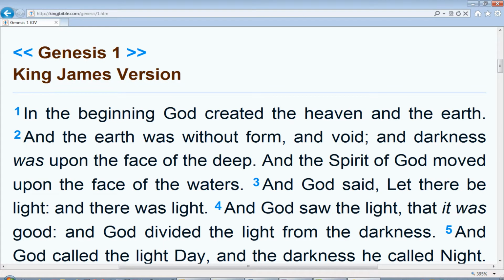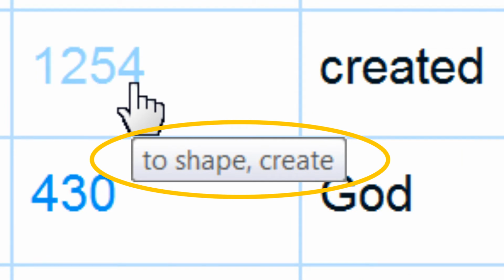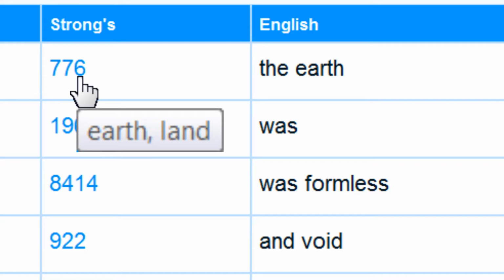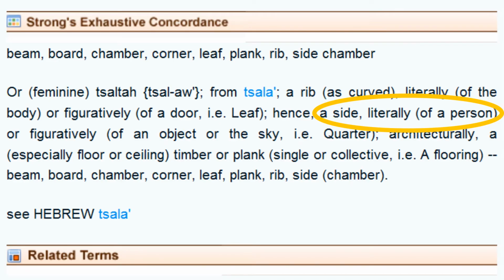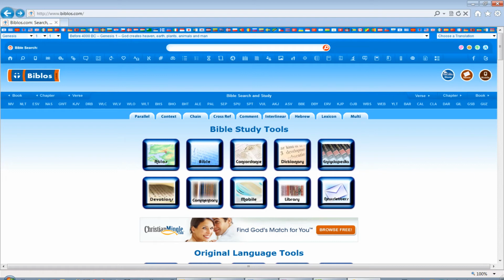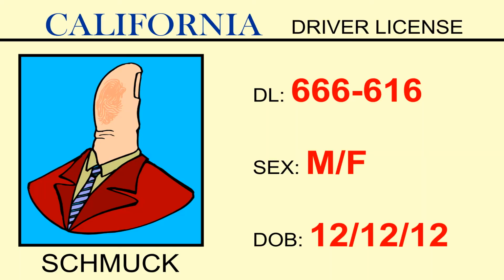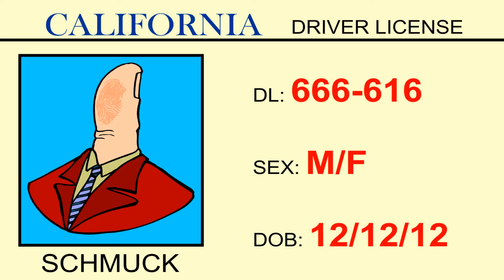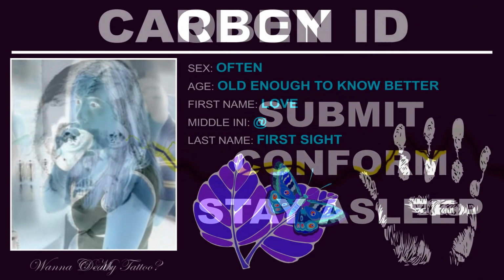Uncle Mikey's Research: Preview #5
Scene from Uncle Mikey's Research: The Eleventh Commandment. A movie about Ancient Times to End Times.

*) What is 666?

*) Is the Anti-Christ going to be a bio-engineered super human?

*) Is Genetic Modification forbidden in the Bible?

*) Were the Beatles involved in a conspiracy to end world religion?

*) Will Triple Helix DNA alter a human's soul?

Clues from around the world are brought together to form a terrifying picture of our future.